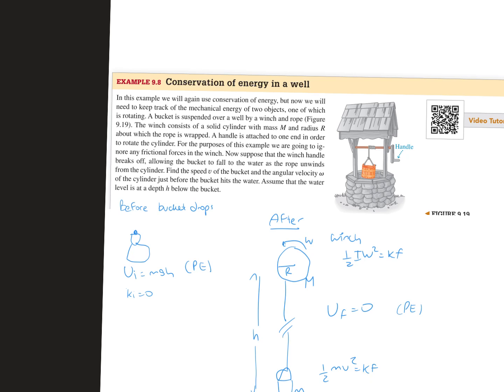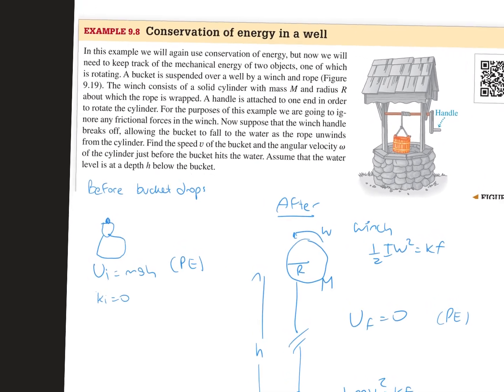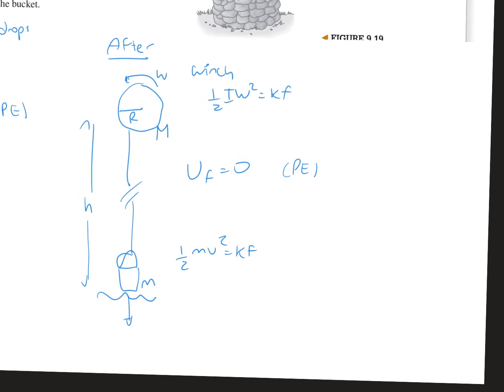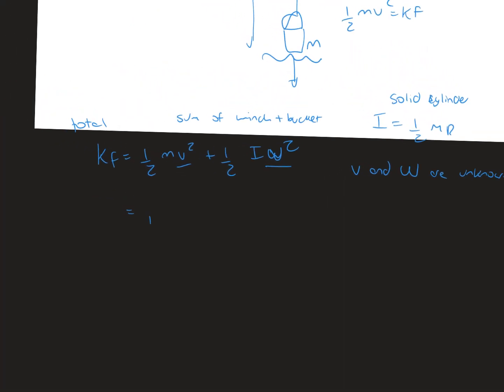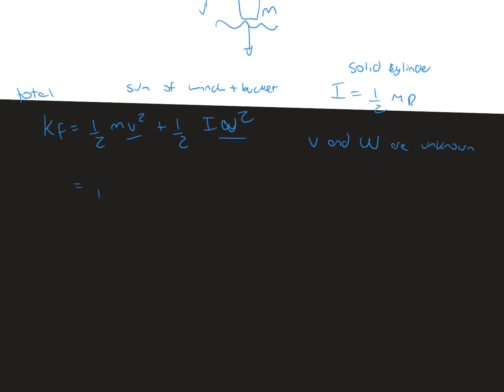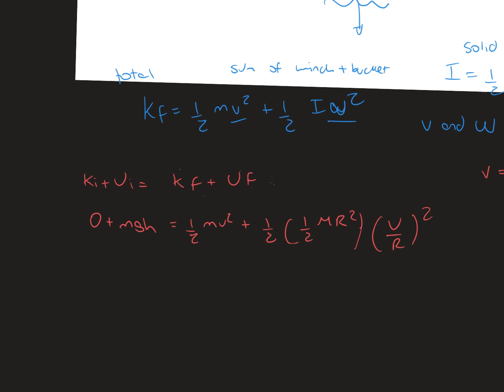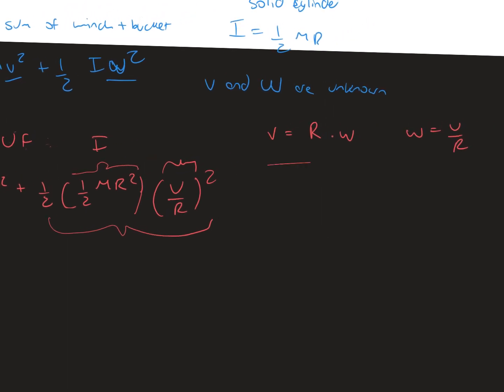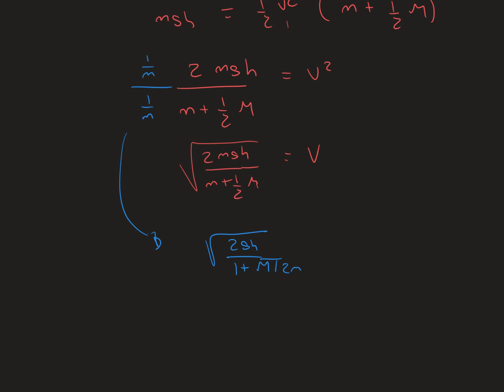Test 3 part 2